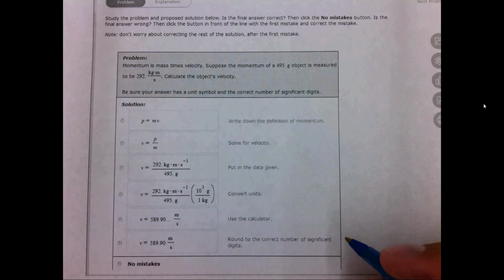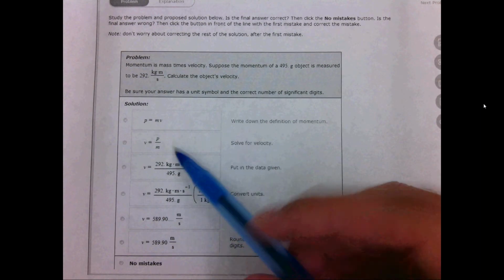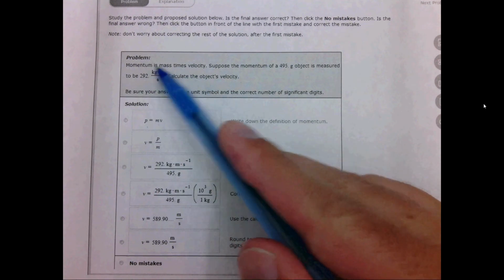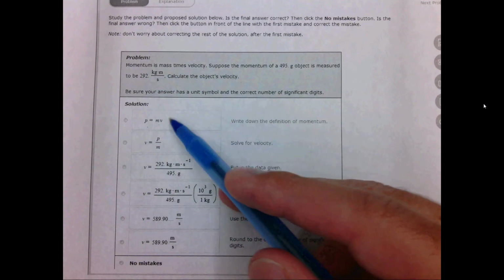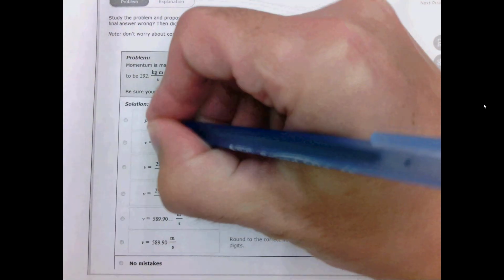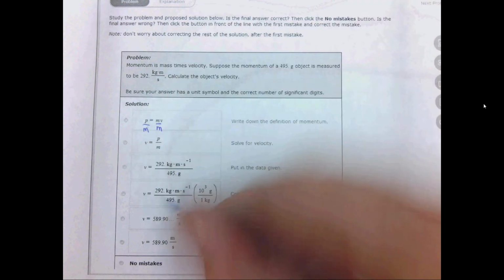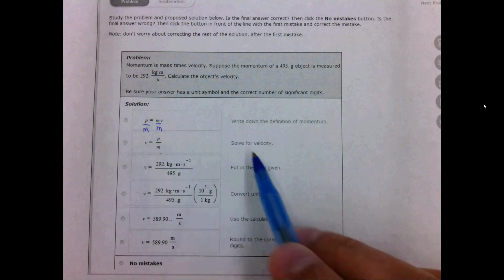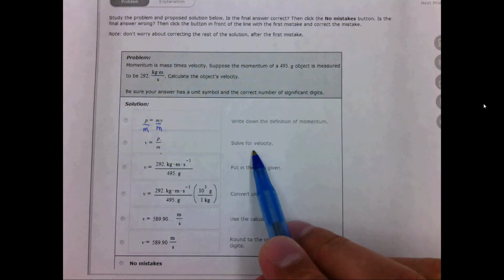2.5g Identifying errors in the solution to a basic quantitative problem